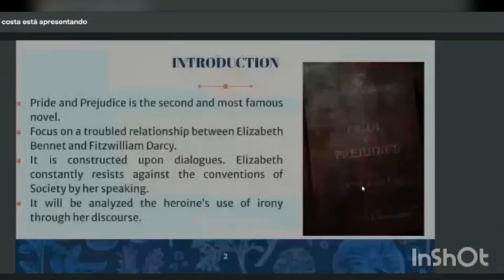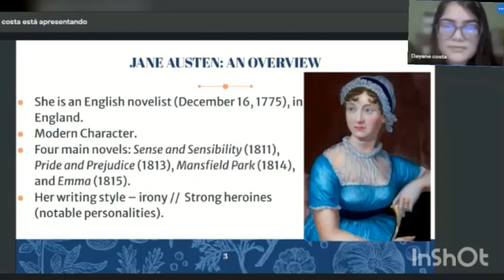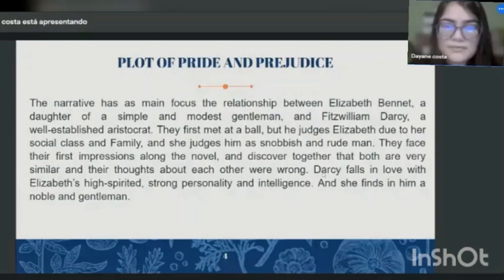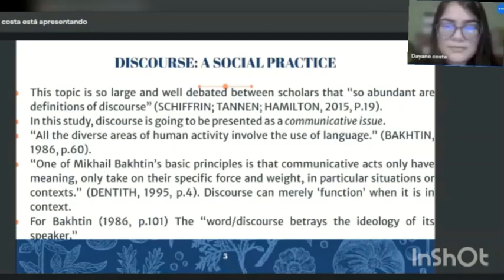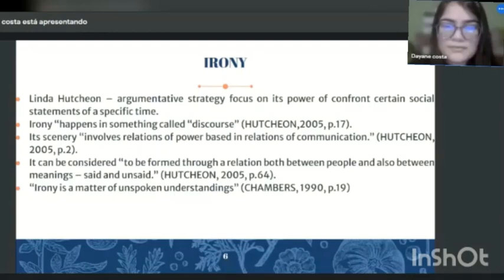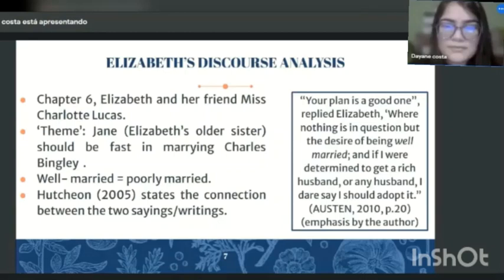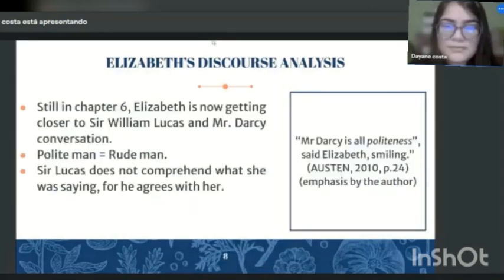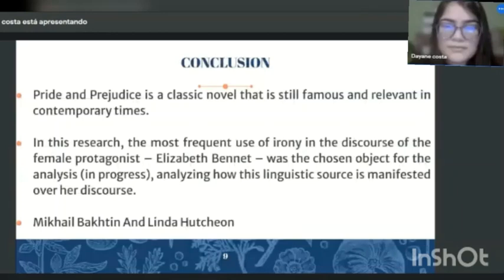II JALI - Irony in Jane Austen’s Pride and Prejudice: A study of Elizabeth Bennet’s discourse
II Jornada Acadêmica de Letras -Inglês (JALI) - online. Evento UEPA/CCSE/DLLT.
Comunicação Oral da discente Dayane Costa.
Título: Irony in Jane Austen’s Pride and Prejudice: A study of Elizabeth Bennet’s discourse

Agradecemos sua participação!